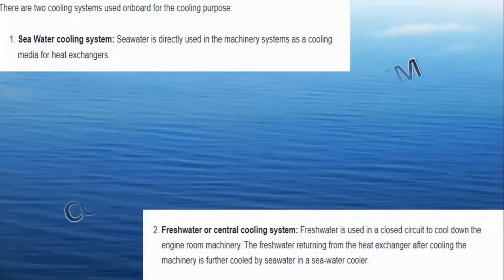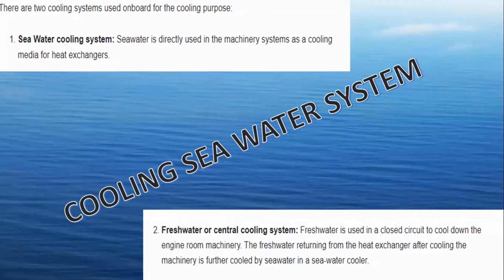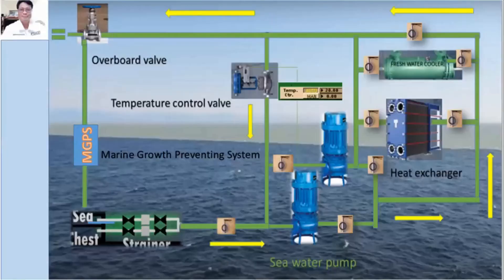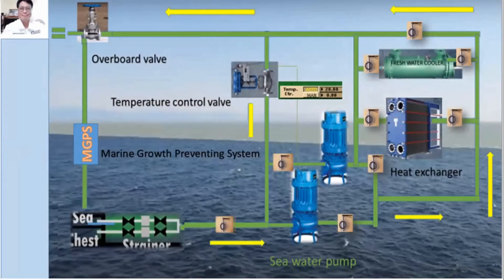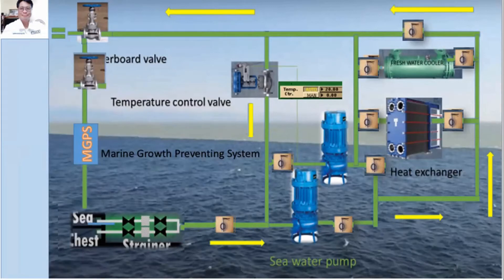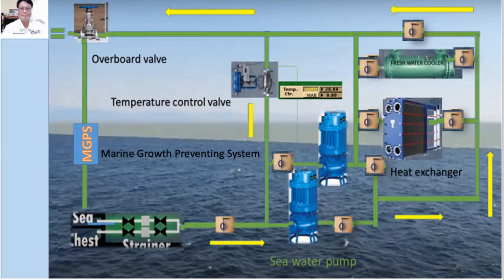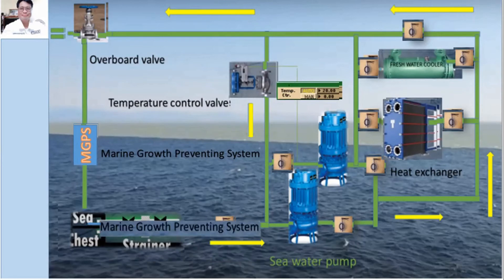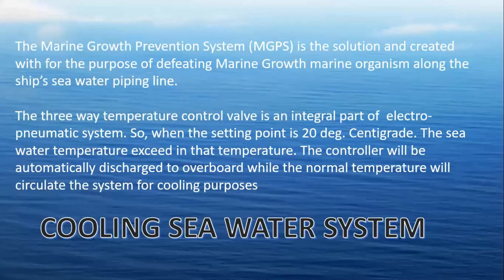Sea water cooling system